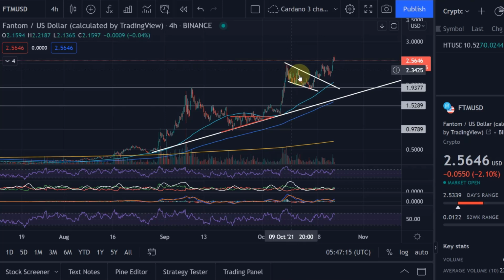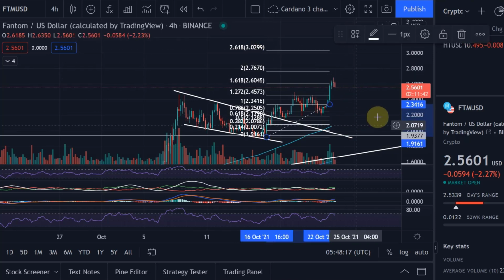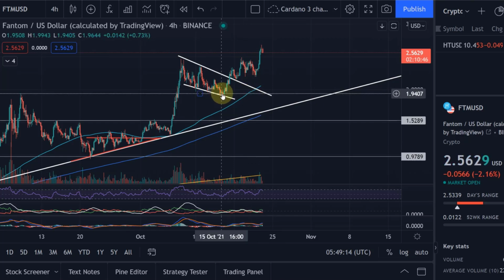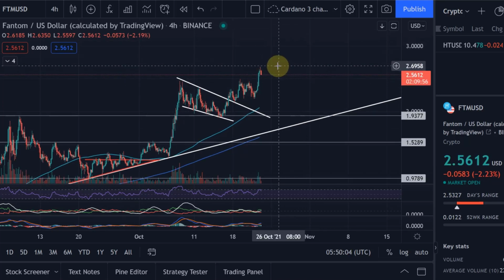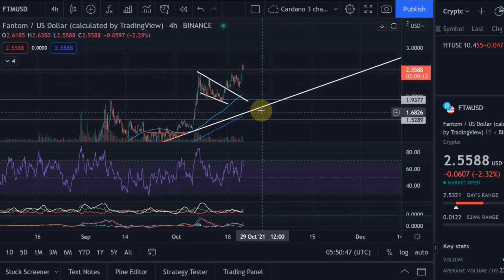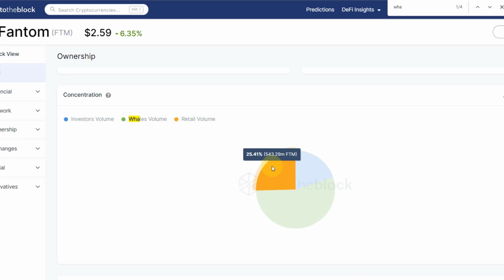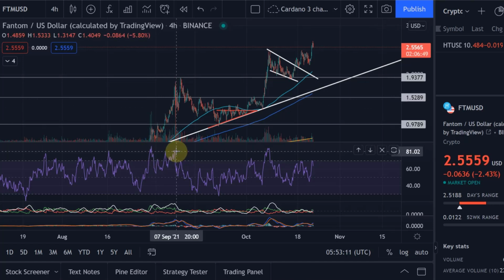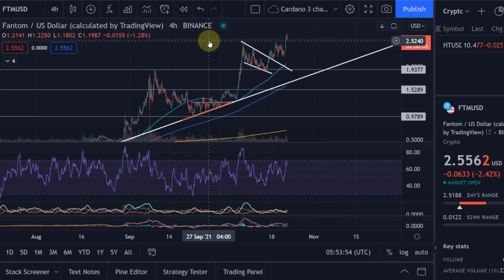FTM Fantom Crypto Price News Today - Technical Analysis Update and Price Now!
FTM Fantom Crypto Price News Today - Technical Analysis Update, This is Happening Now! Cryptocurrency! In this video I talk about a technical analysis of the FTM Fantom price and I talk about some important price moves that are happening right now!  FTM Fantom Price Prediction!